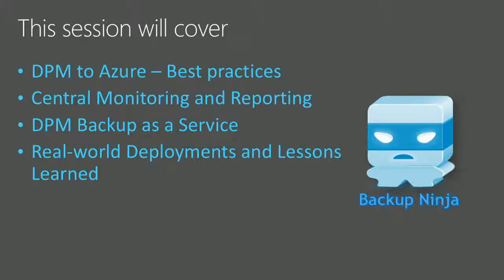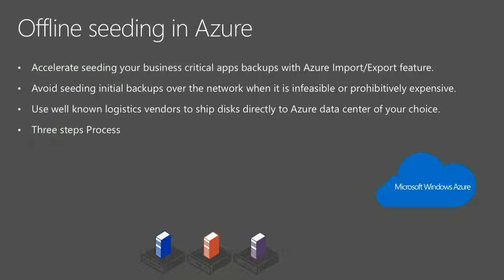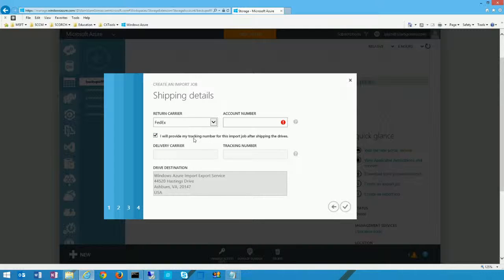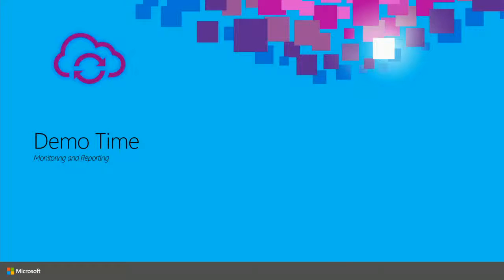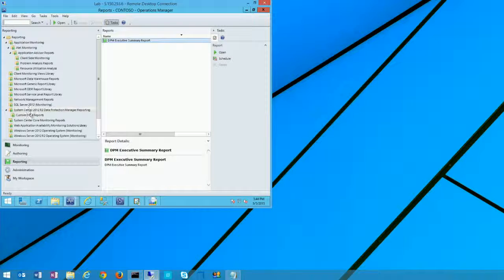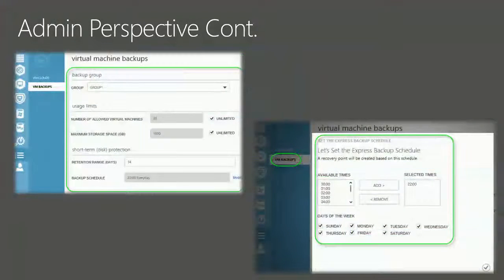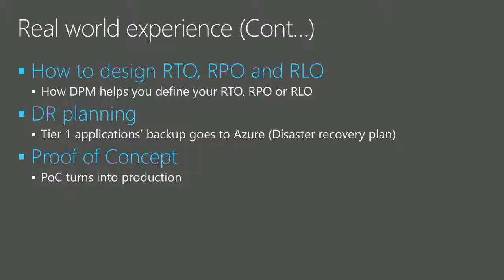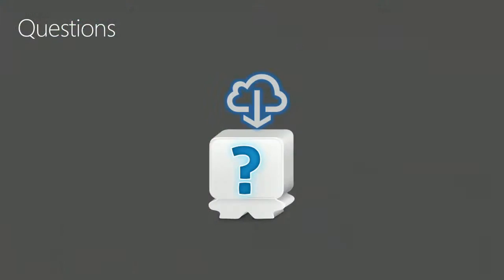Microsoft Ignite 2015 Enterprise Backup Custom Reporting, BAAS and Real World Deployments in Data Pr